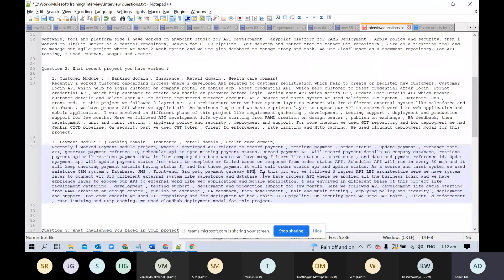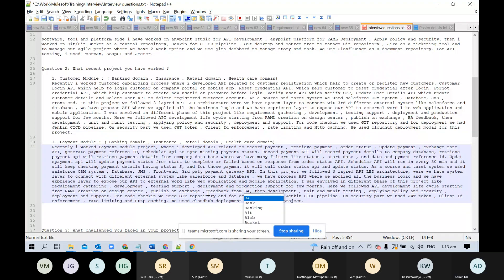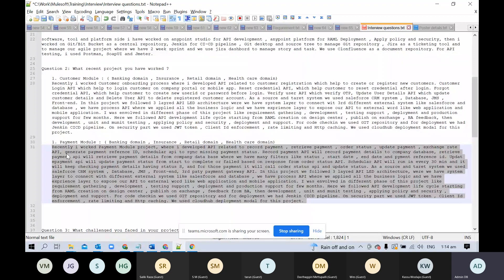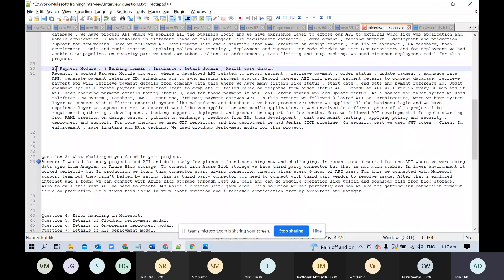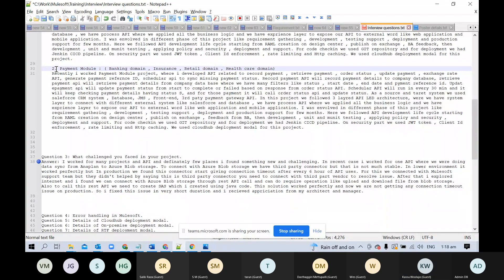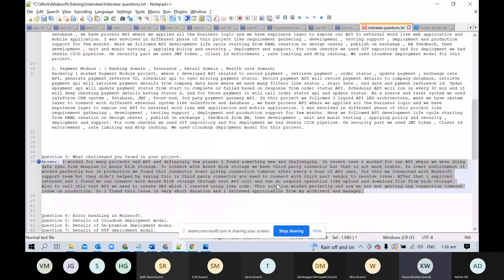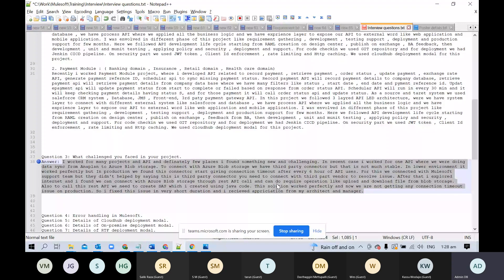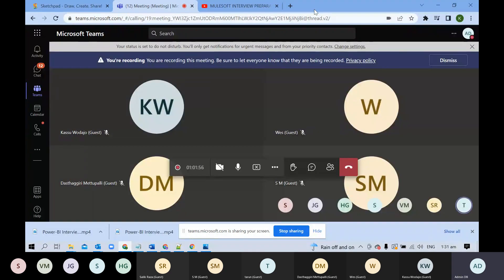MULESOFT PROJECT SESSION 47 PAYMENT MODULE MULESOFT REAL TIME PROJECT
If you have any query related to this real-time project : Please join WhatsApp group for discussion :